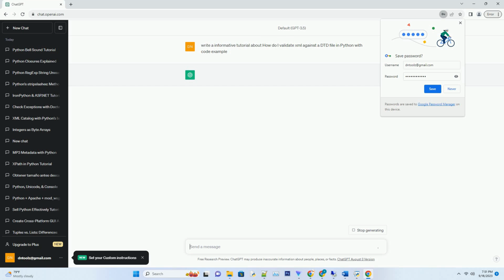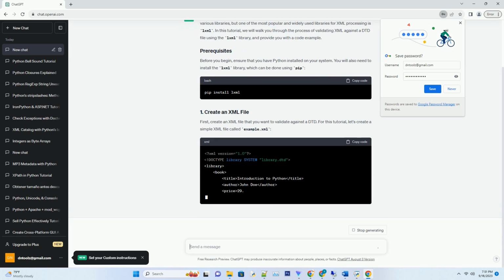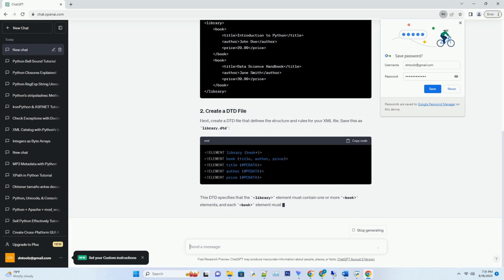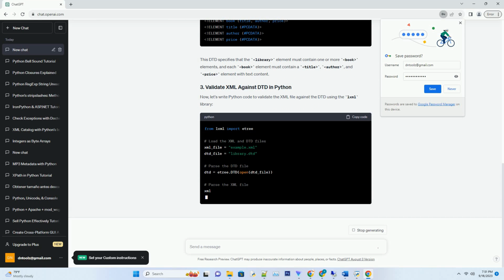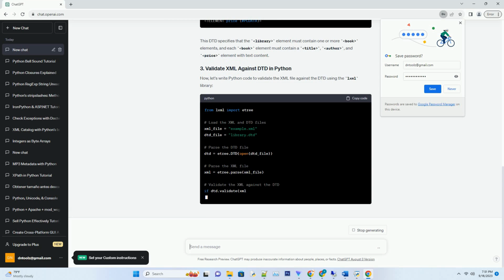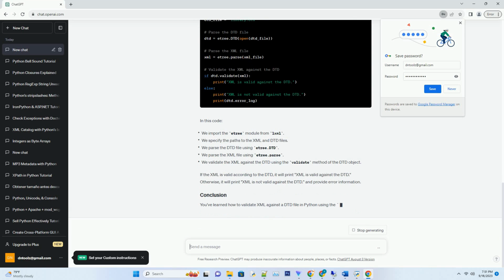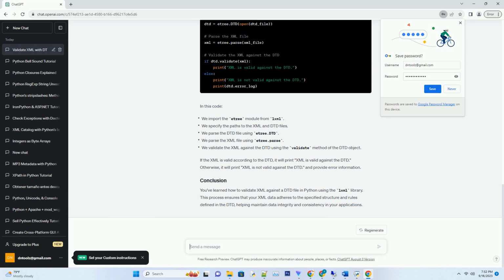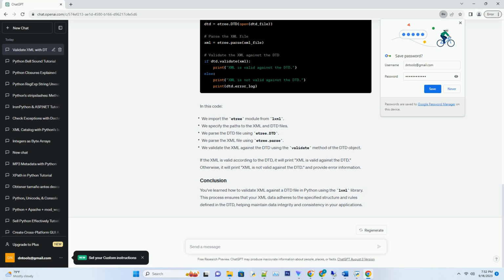How do I validate xml against a DTD file in Python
validating xml against a document type definition (dtd) file in python can be done using various libraries, but one of the most popular and widely used libraries for xml processing is lxml. in this tutorial, we will walk you through the process of validating xml against a dtd file using the lxml library, and provide you with a code example.
before you begin, ensure that you have python installed on your system. you will also need to install the lxml library, which can be done using pip:
first, create an xml file that you want to validate against a dtd. for this tutorial, let's create a simple xml file called example.xml:
next, create a dtd file that defines the structure and rules for your xml file. save this as library.dtd:
this dtd specifies that the library element must contain one or more book elements, and each book element must contain a title, author, and price element with text content.
now, let's write python code to validate the xml file against the dtd using the lxml library:
in this code:
if the xml is valid according to the dtd, it will print "xml is valid against the dtd." otherwise, it will print "xml is not valid against the dtd." and provide error information.
you've learned how to validate xml against a dtd file in python using the lxml library. this process ensures that your xml data adheres to the specified structure and rules defined in the dtd, helping maintain data integrity and consistency in your applications.